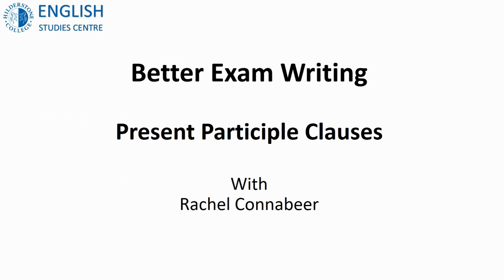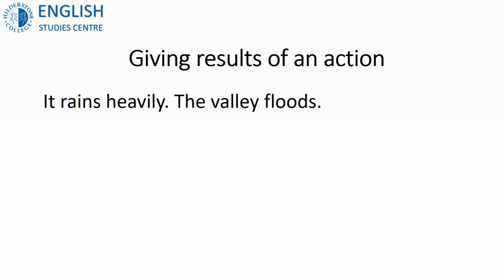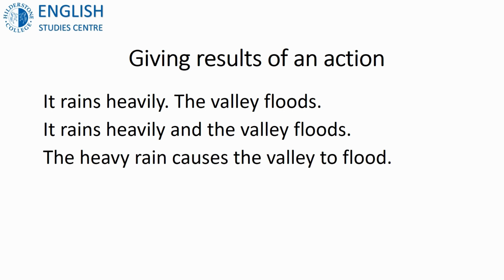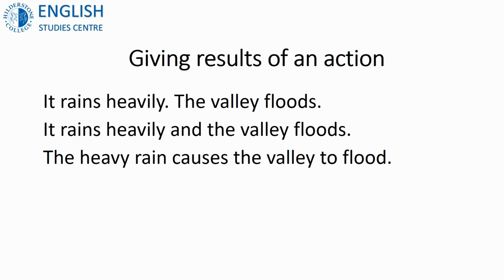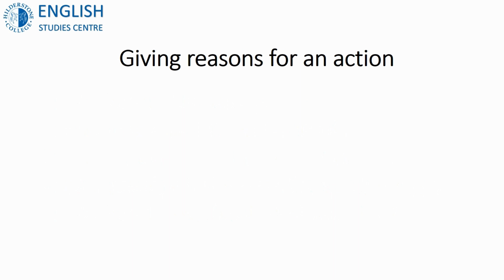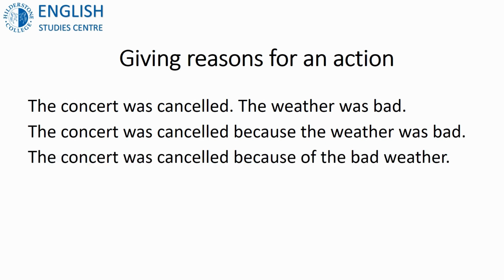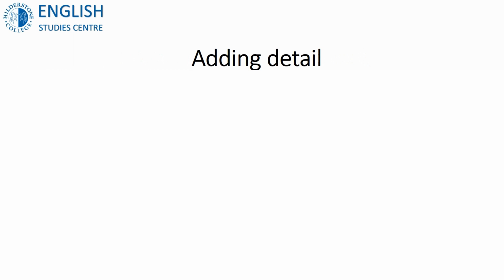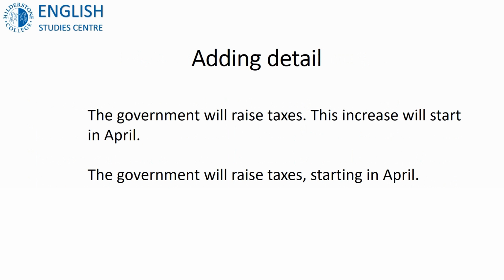Grammar Bites - Better Exam Writing - Present Participle Clauses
In this lesson you will learn to use present Participle clauses.